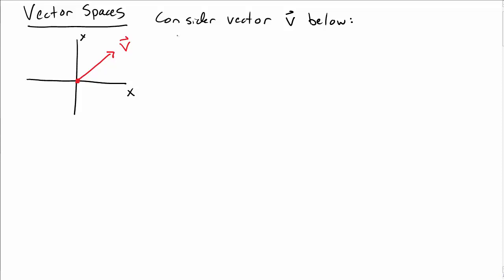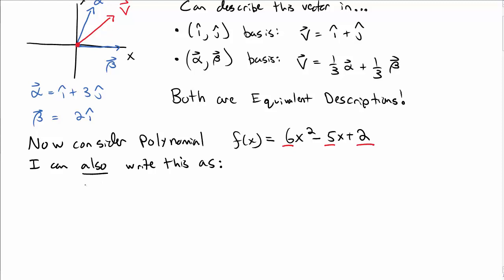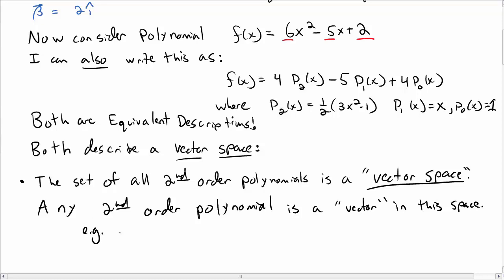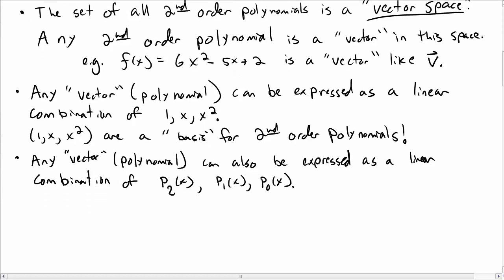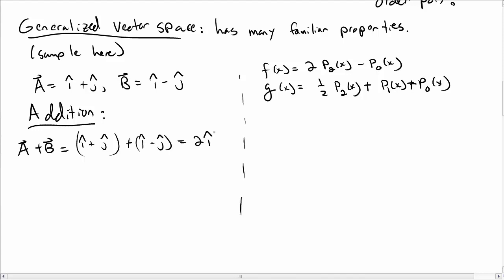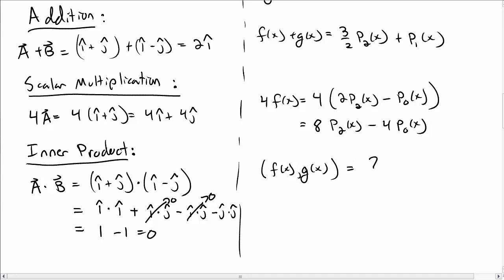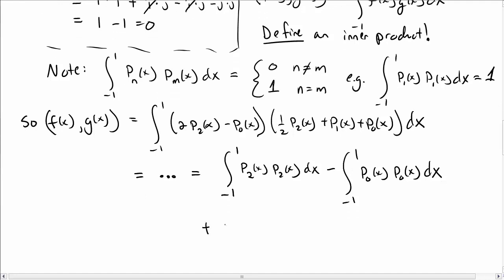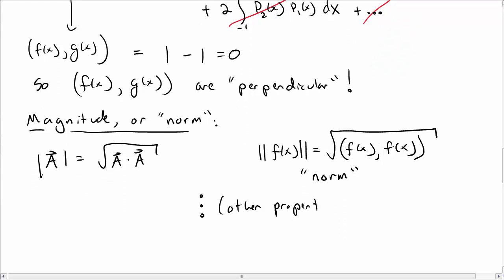Vector Spaces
We introduce the idea of "generalized vector spaces" through the example of 2nd order polynomials.